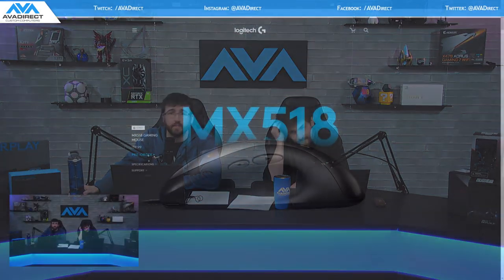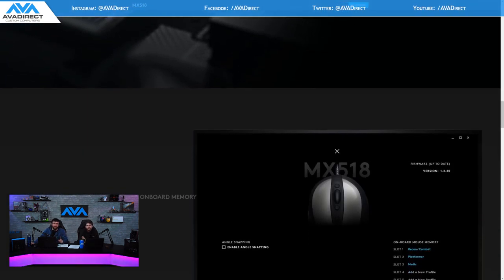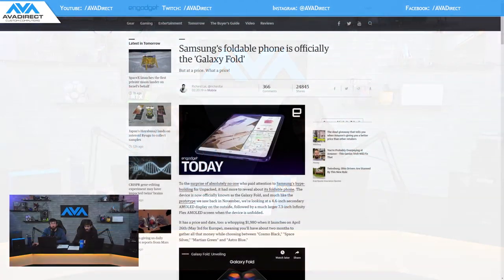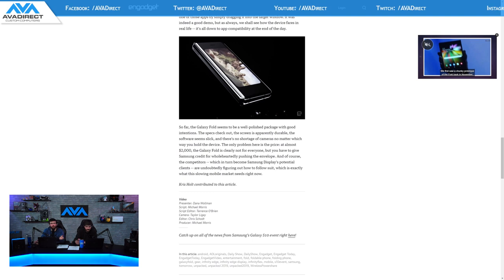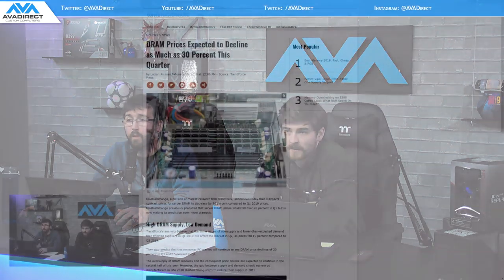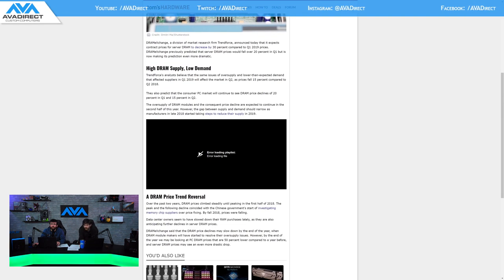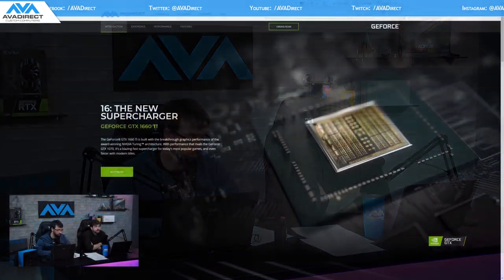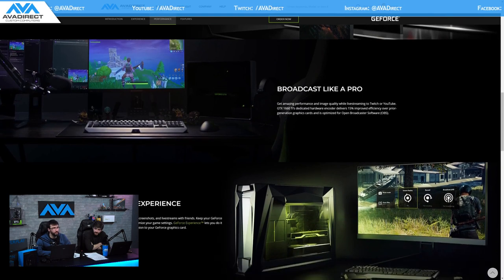AVADirect Live | 1660ti Benchmarks, Bowser Takes Over Nintendo & More!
Join Joe Mundy and Sean Cassley as they discuss the latest in tech and gaming news!